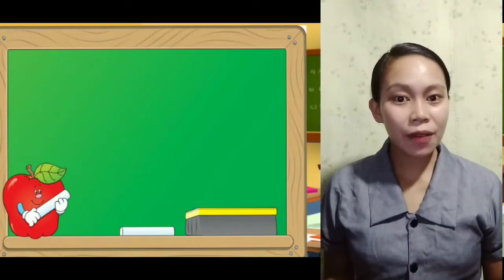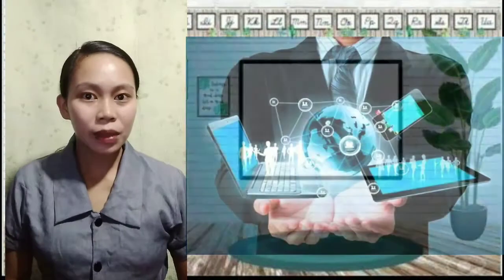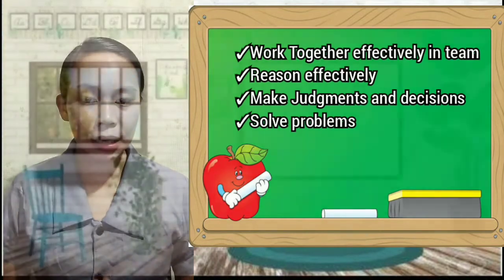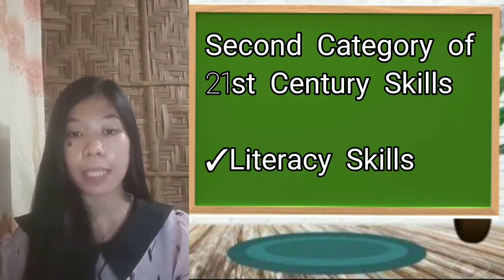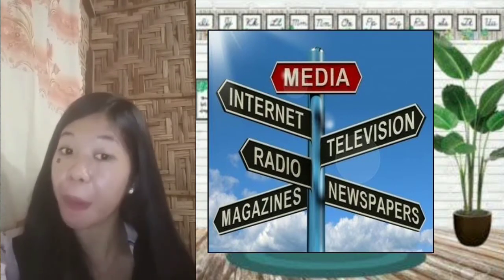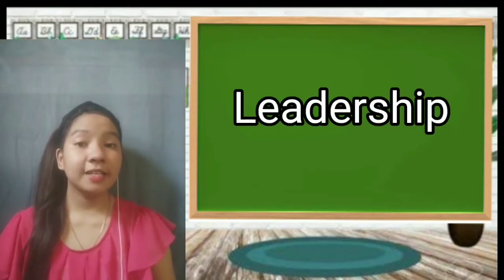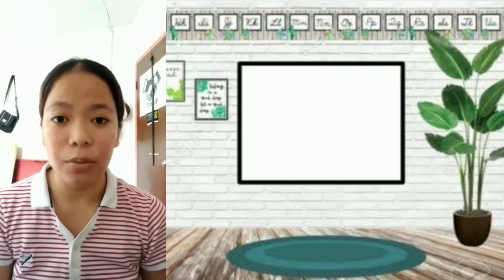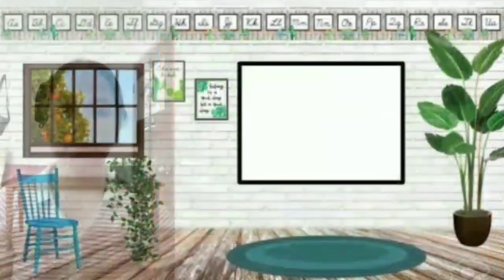21st Century Skills Categories Group 7 Final